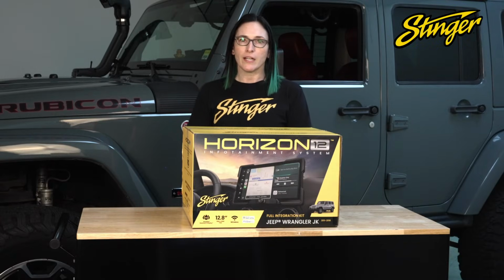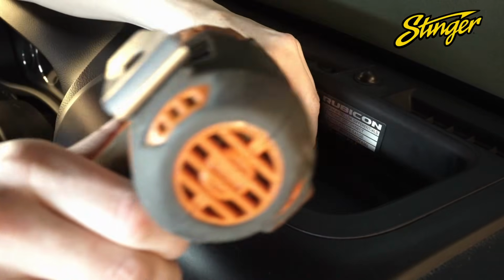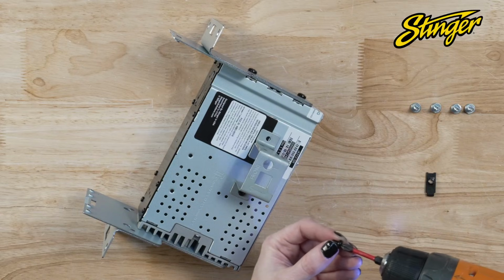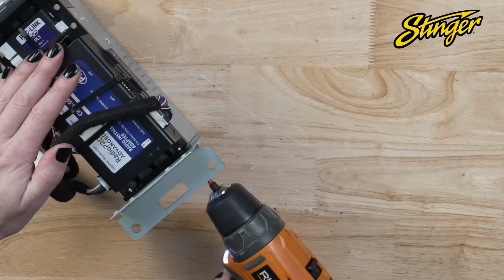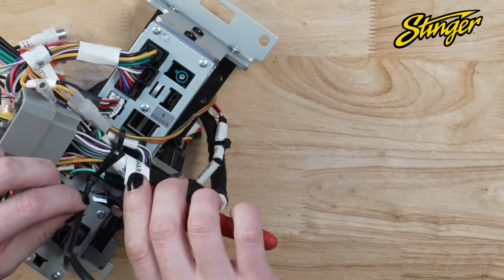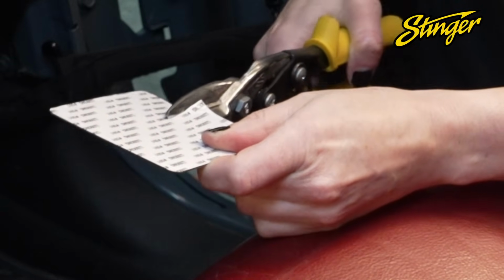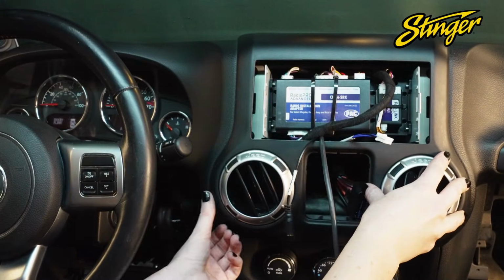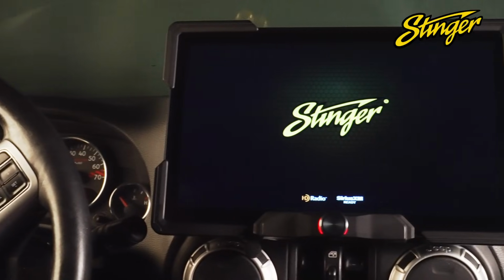Install: HORIZON12 Jeep Wrangler JK (2011-2018) 12.8" Radio Plug-and-Play Kit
This step-by-step installation video will guide you through upgrading the Stinger HORIZON12 into a Jeep Wrangler JK.

Products Used:
HORIZON12 Jeep Wrangler JK (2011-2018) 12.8" Radio Plug-and-Play Kit
Model #: RB12JK11

Like this install? Have any questions for our install experts?

Timestamps:
0:00 Intro
0:38 Tool list
0:52 Vehicle Disassembly
1:39 Bench work
2:10 Radio assembly
3:17 Wiring connections
4:48 Plugging in connections in the vehicle
6:20 Vehicle reassembly
6:50 Attaching the HORIZON12 Screen
7:00 Function test
8:00 Outro